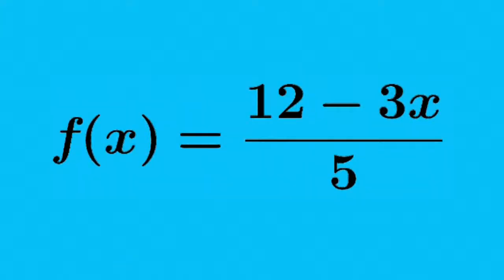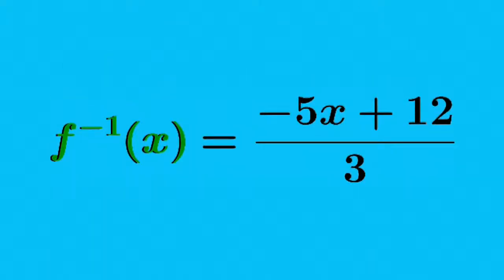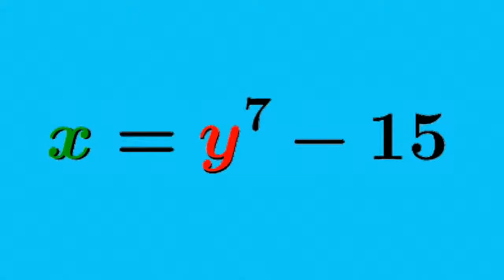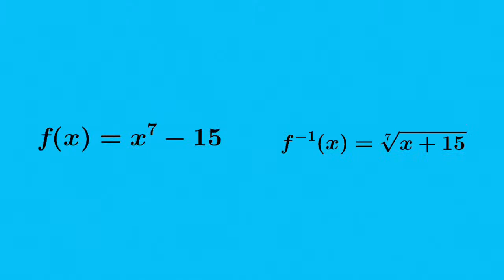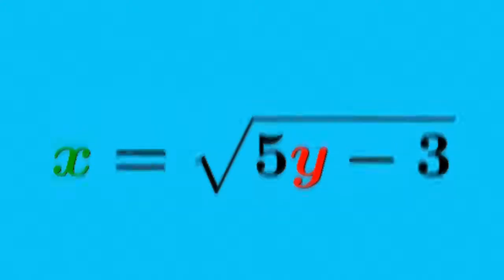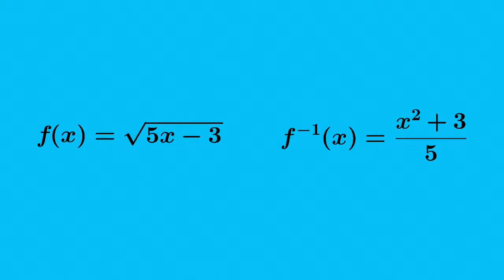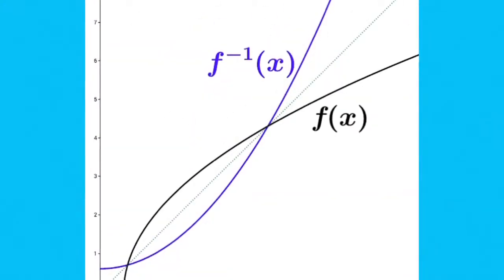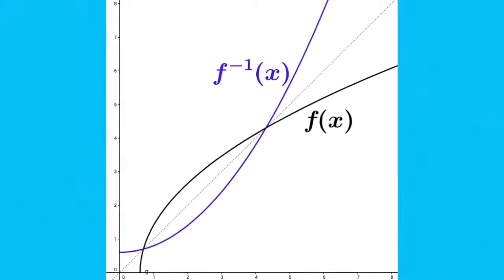1.6.3: Finding Inverse Functions